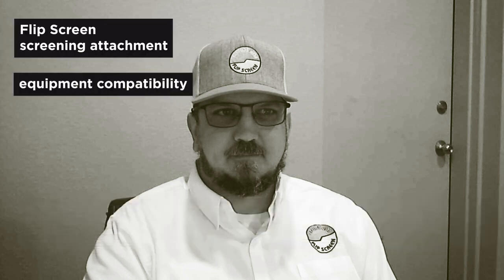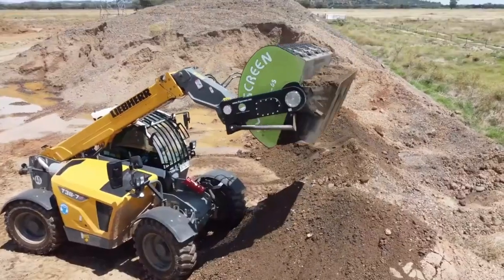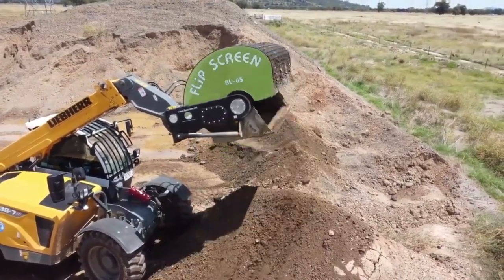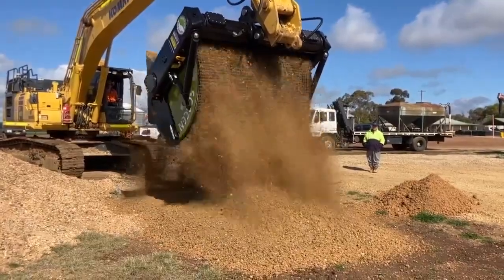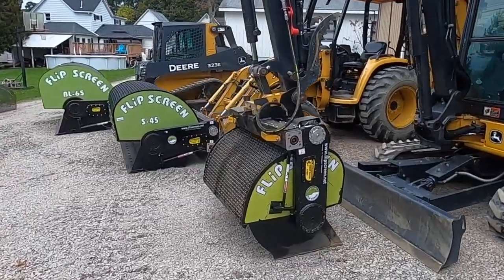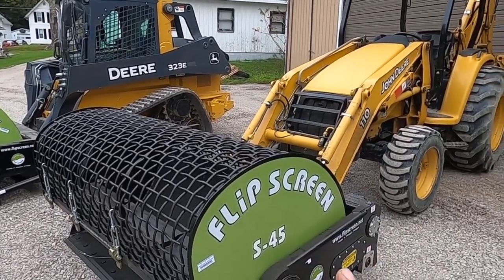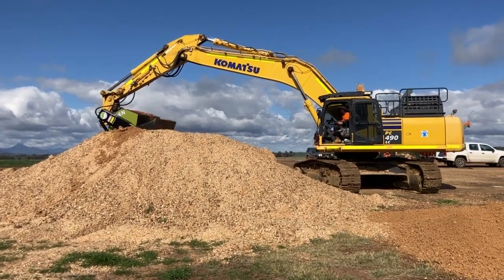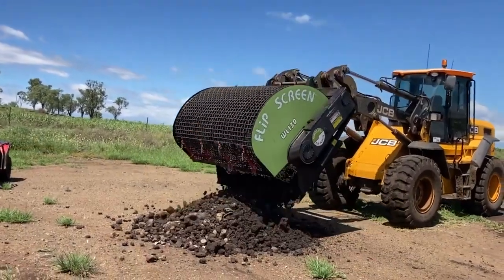Is This the Most Efficient Attachment Ever? | Steel & Dirt Podcast #16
► LIMITED TIME: Get your free kit and learn how to bid on construction projects like a PRO

They are not financial, legal, or safety advice. Although we interview and consult with various experts, we are not attorneys or safety experts ourselves. You should seek advice from a licensed professional before taking any action derived from our videos in any way.